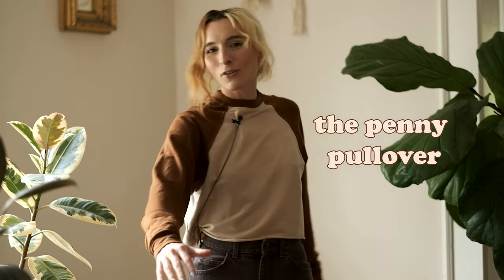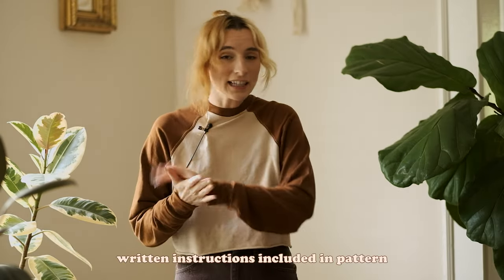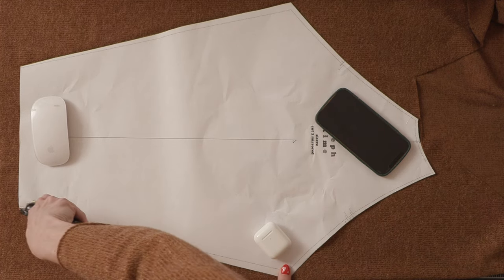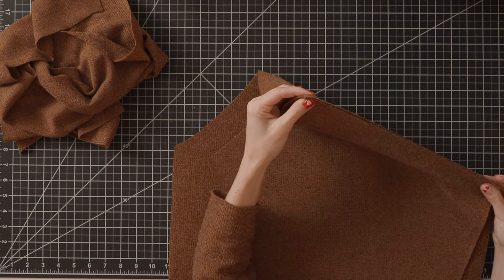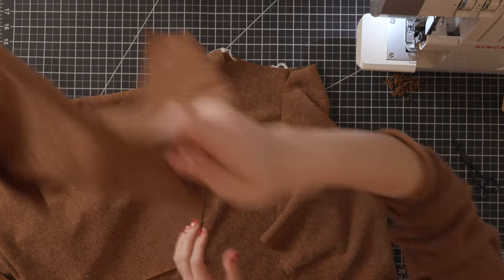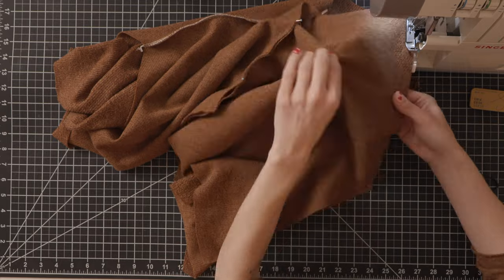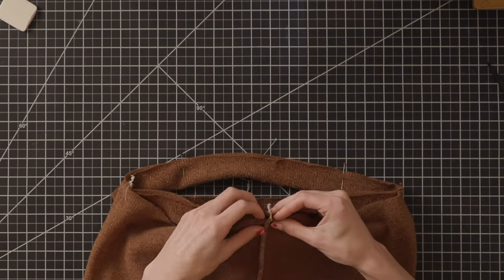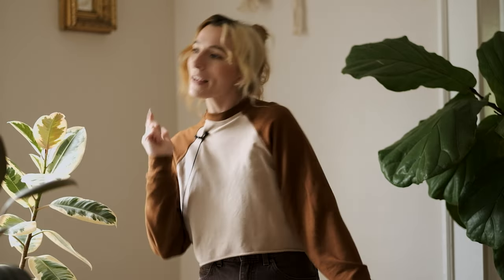i made a sewing pattern for you! | The Penny Pullover | sew with me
I made y'all a sewing pattern! The Penny Pullover is a vintage inspired raglan sweater that fits like your favorite hand me down. This pattern is great for advanced beginners and shows you how to sew with knits, how to use a twin needle and of course, how to sew a sweatshirt.

00:00 - 01:28 - about the penny pullover
01:28 - 02:45 - cut and prep fabric
02:45 - 04:12 - 1 - shoulder seams
04:12 - 05:15 - prep twin needle
05:15 - 05:46 - 1.5 - topstitch shoulder seams
05:46 - 06:21 - 2 - prep cuffs
06:21 - 06:34 - 3 - fold cuffs
06:34 - 07:23 - 4 - quarter cuffs
7:23 - 07:35 - 5 - quarter neck hole
07:35 - 08:16 - 6 - pin neckband to neck hole
08:16 - 09:24 - 7- attach & topstitch neckband
09:24 - 09:52 - 8 - pin side seams
09:52 - 10:07 - 9 - sew side seams
10:07 - 10:17 - 10 - quarter sleeve openings
10:17 - 10:58 - 11- pin & sew wrist cuffs
10:58 - 11:35 - 12 - pin, sew & top stitch waistband
11:35 - 12:01 - trim threads & press
12:01 - 12:47 - thank you!
12:47 - 12:56 - watch this!